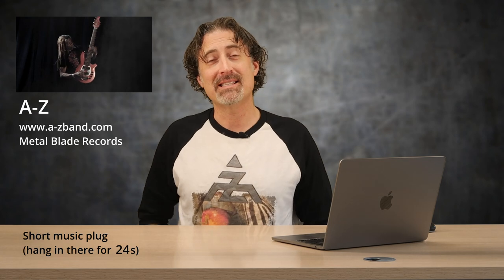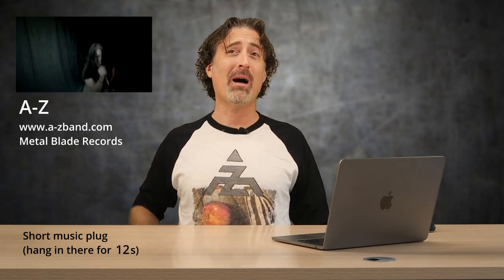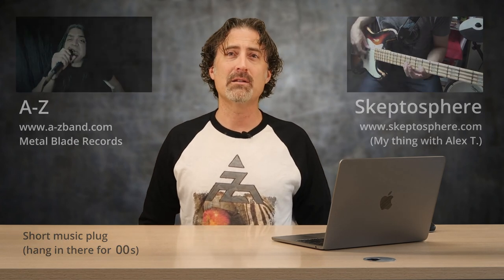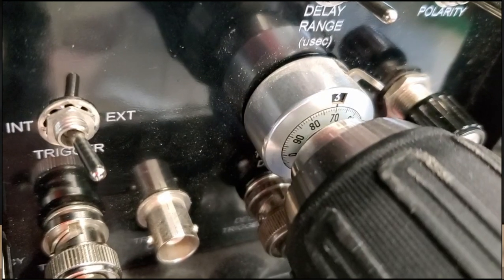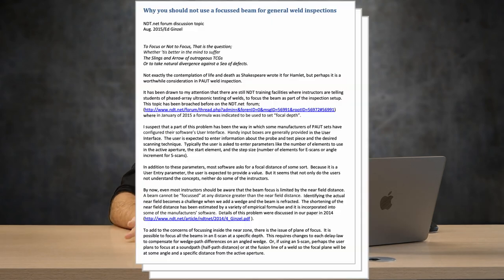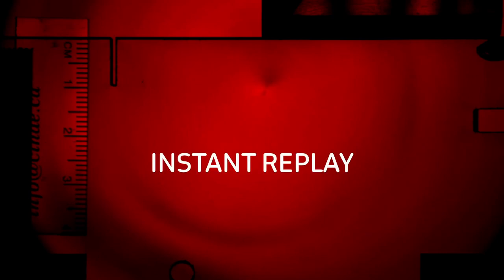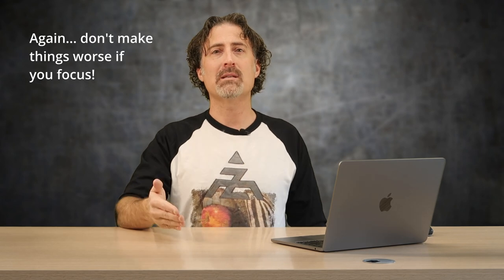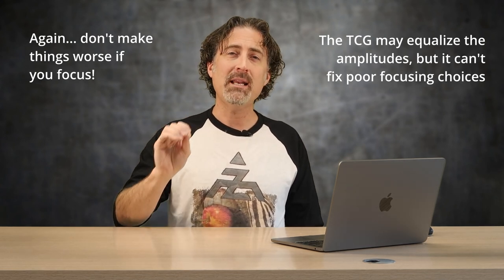Photoelastic Imaging of Phased Array Focusing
Stitching together frames is tedious. It really is. I gotta make easier videos.